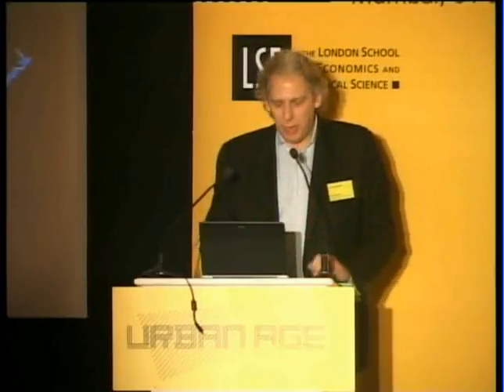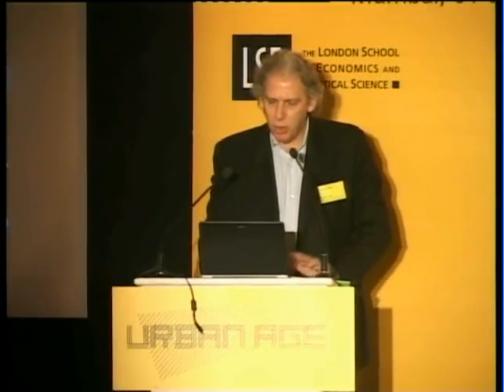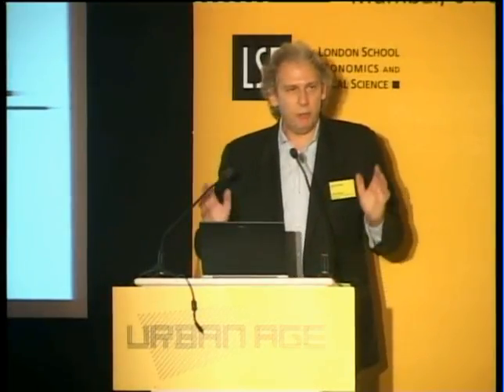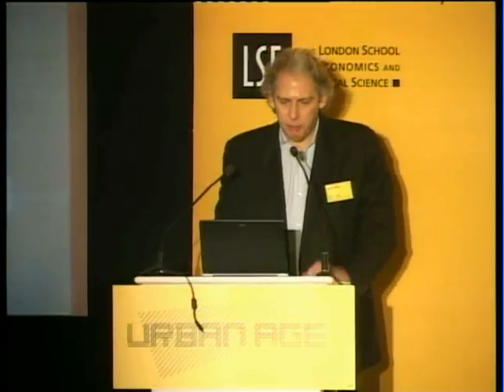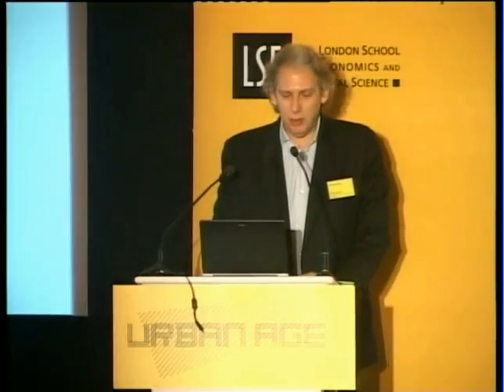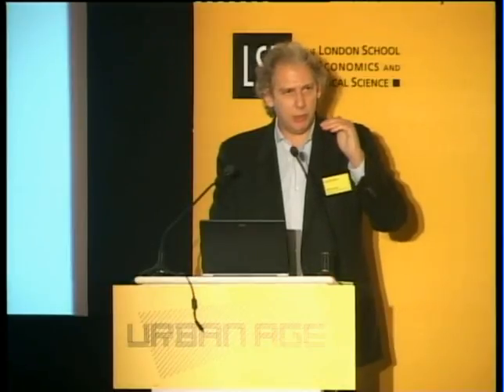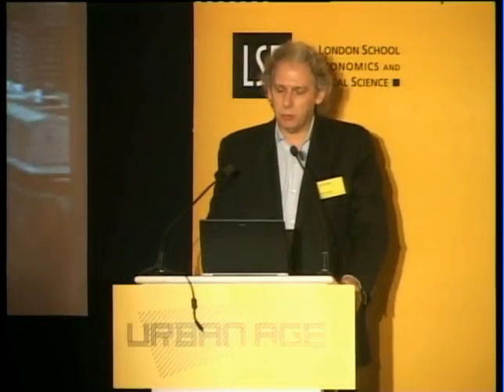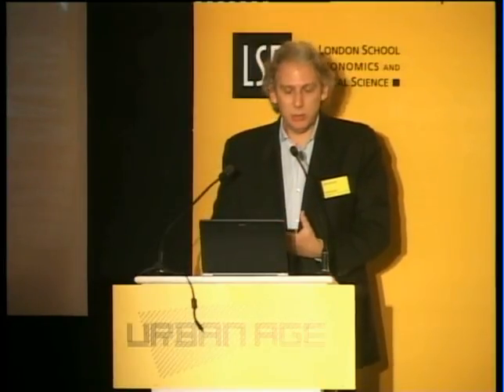Urban Age India: Ricky Burdett, Urban Age and India Pt 3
Ricky Burdett, Director of Urban Age at LSE and Chief Adviser on Architecture and Urbanism, Olympic Delivery Authority, presents "the Urban Age and India," from the Urban Age India conference in Mumbai, 2-3 November 2007 (for more details please

Urban Age's principal aim is to shape the thinking and practice of urban leaders and sustainable urban development. Initiated by the Cities Programme at the London School of Economics and Political Science and Deutsche Bank's Alfred Herrhausen Society, Urban Age is structured around international and multidisciplinary events and research supporting the creation of a new urban agenda for global cities.